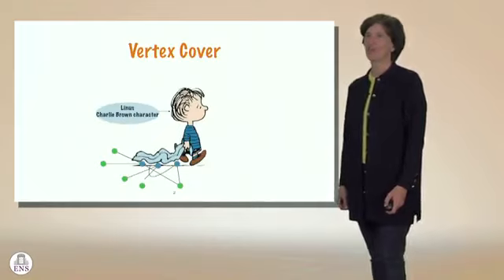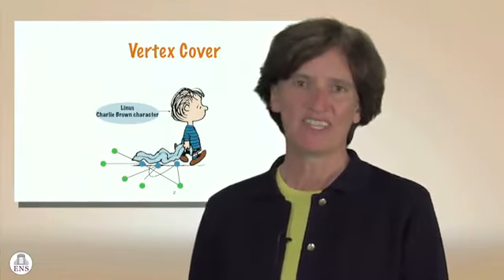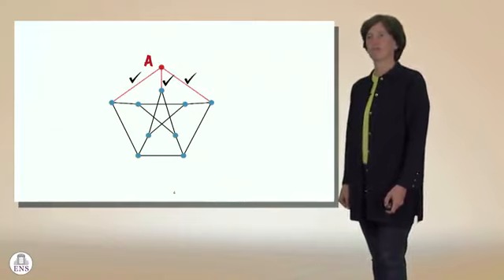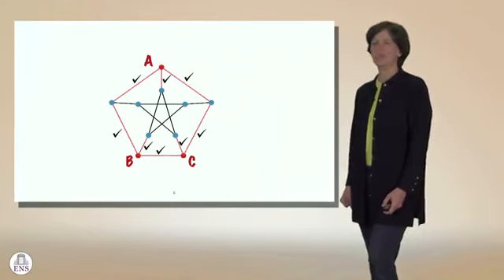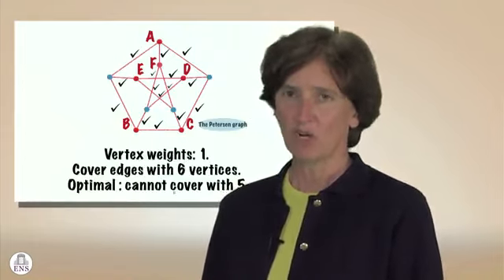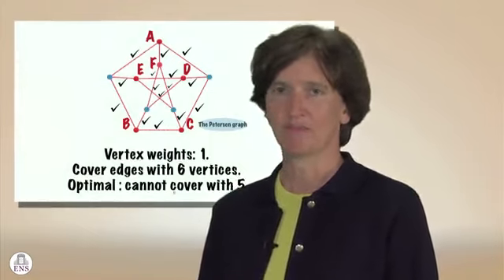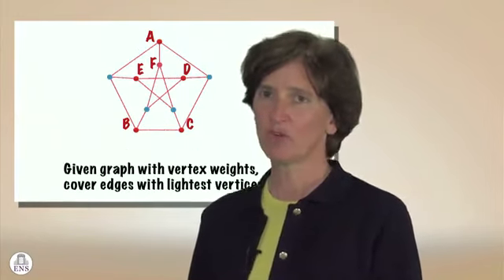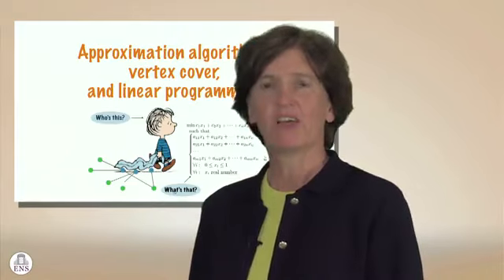C1 1 vertex cover